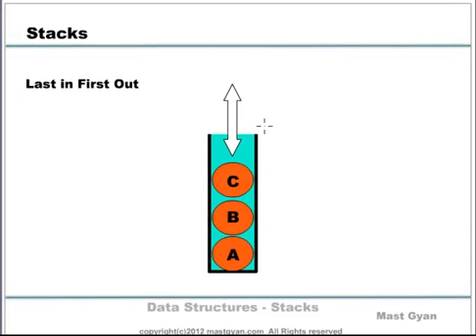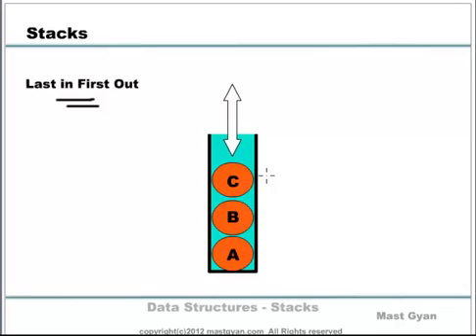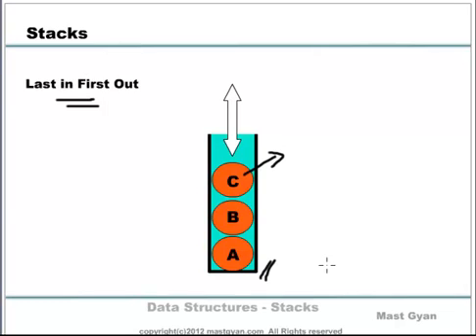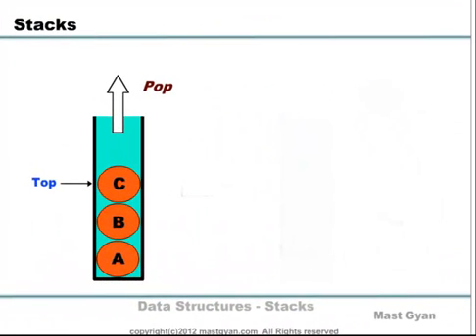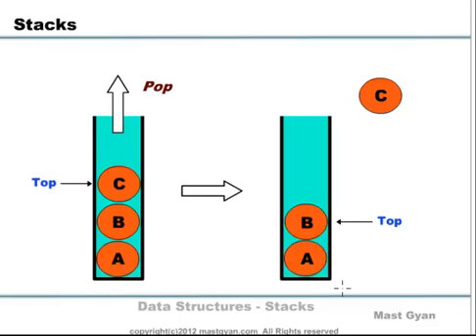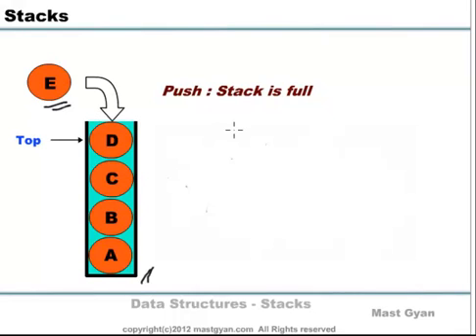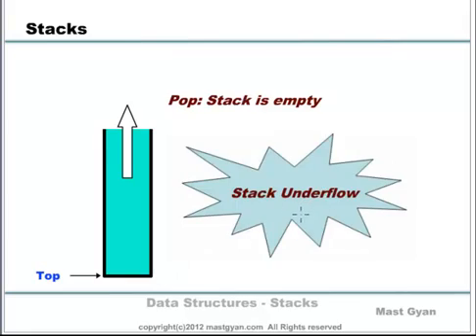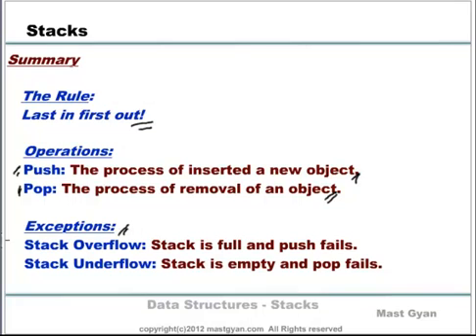Data Structures : Stack Basics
presents: Tutorials on Data-Structures: Stack